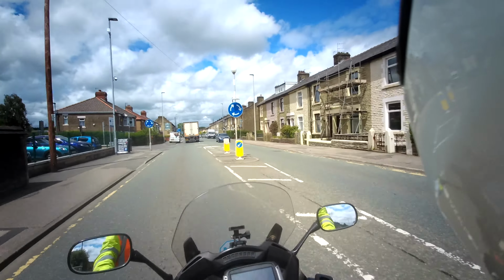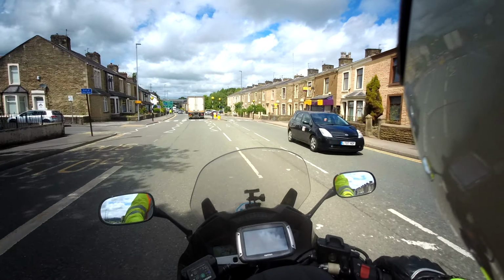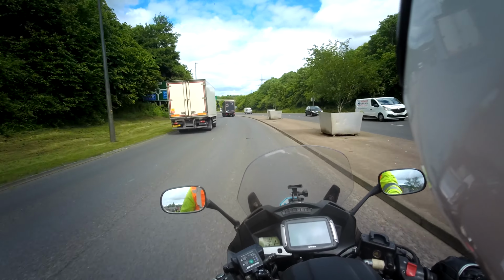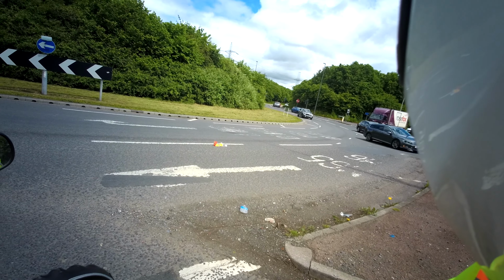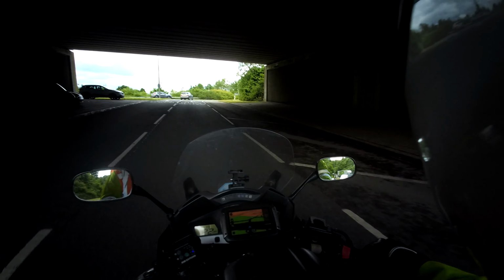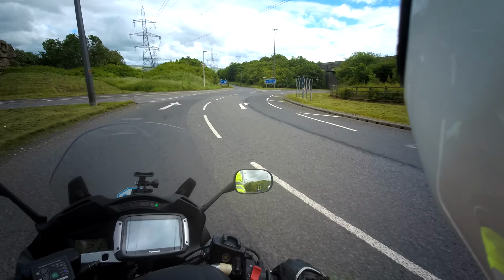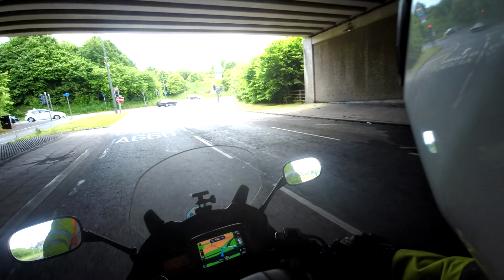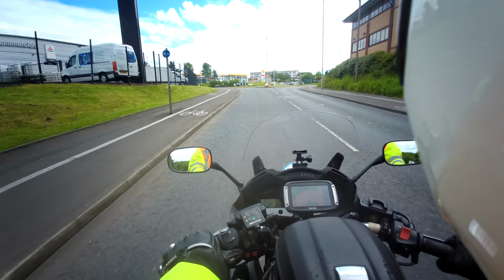Blackburn With Darwen Module 2 Test Positioning On Roundabout Underneath M65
This particular roundabout at Blackburn causes some concern.
Take a look and ask any questions you may have. Hope the video helps.